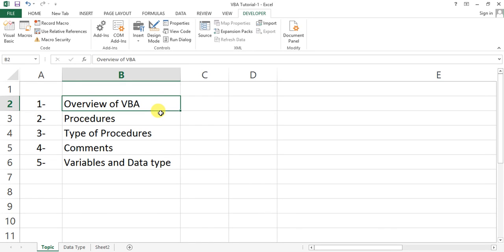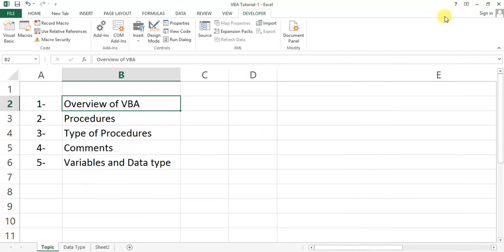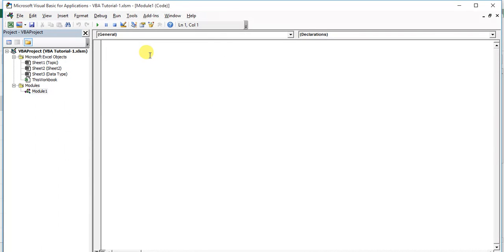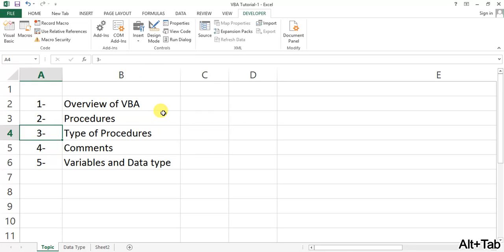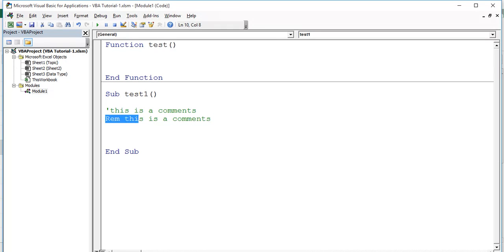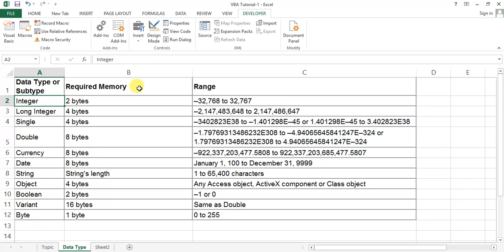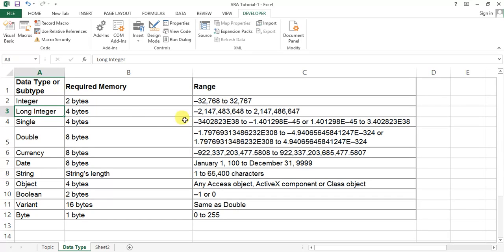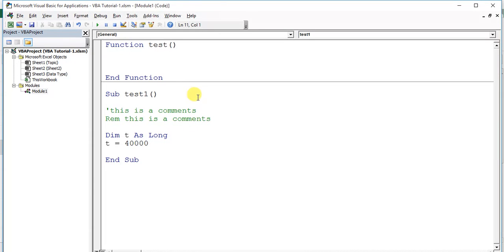VBA Tutorial-1: Start with VBA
Hello friends,

I have this VBA Tutorial to learn VBA step by step in simple language.

1.Overview of VBA
2.Procedures
3. Comments writing
4. Variable and data type